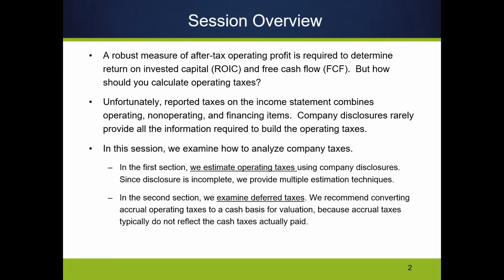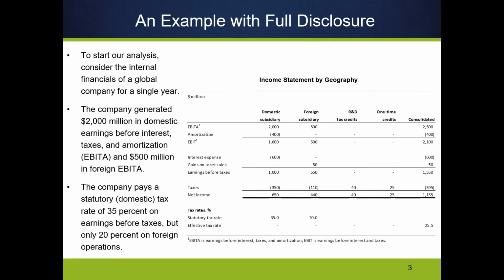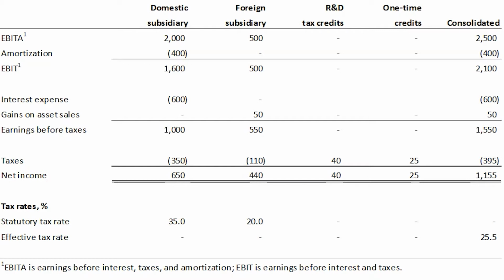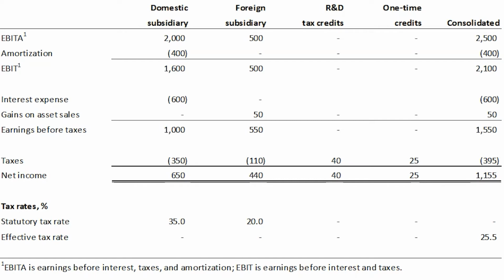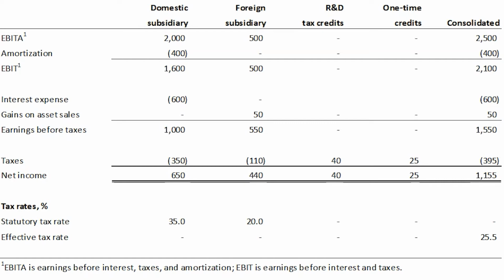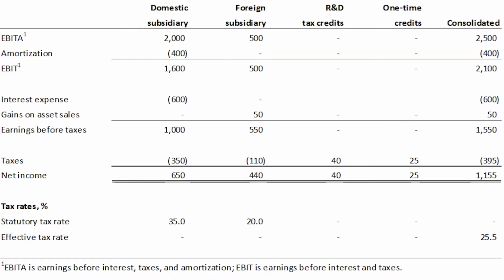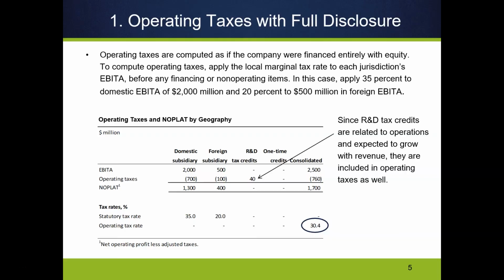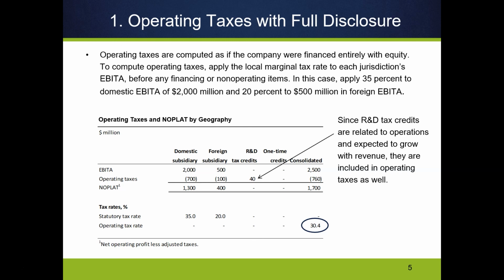Chapter 18 - Part 1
This is part one of the lecture covering Chapter 18 which details how to convert reported taxes on the financial statement to a measure called operating cash taxes that we use in our calculation of NOPLAT.